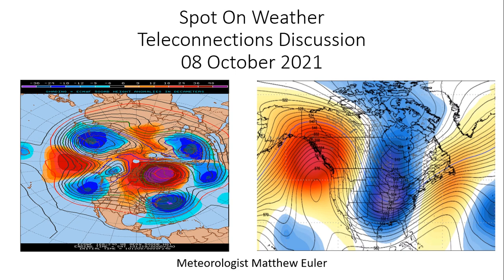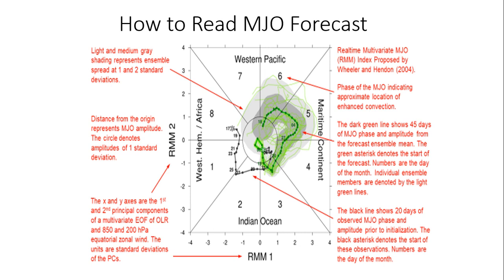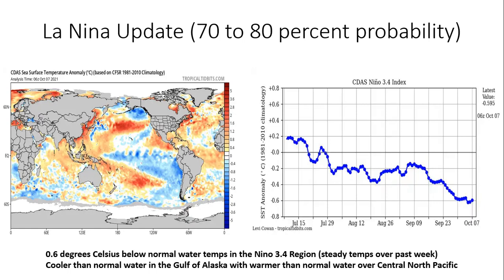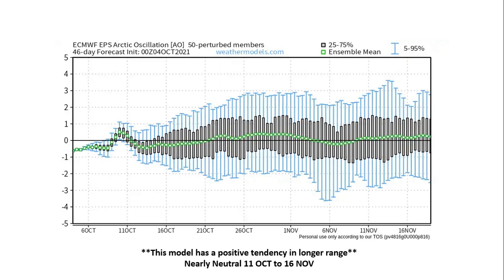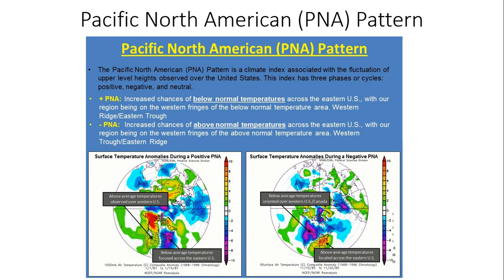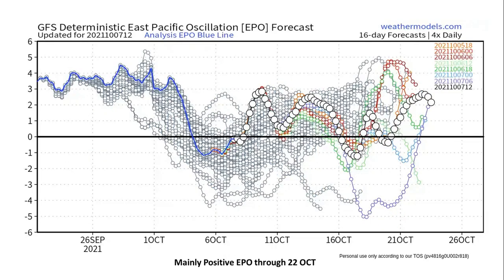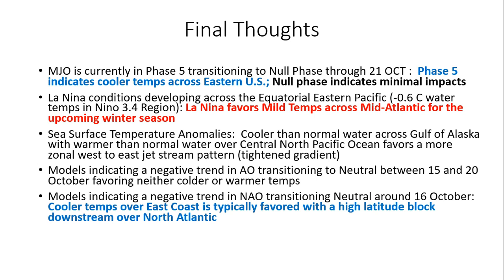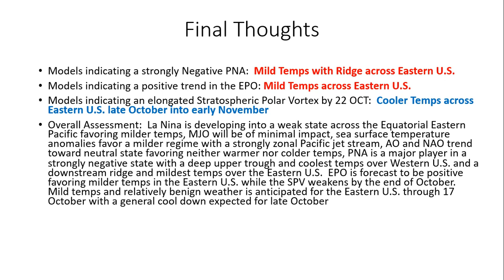Spot On Weather Teleconnections Discussion 08OCT21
In today's video, we break down the teleconnections forecast and what this means for U.S. weather over the next two weeks.